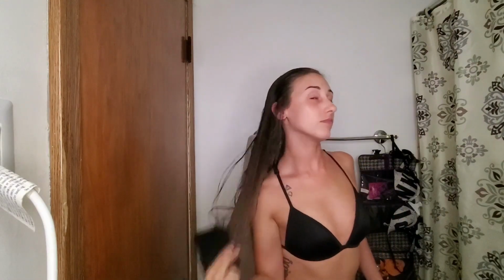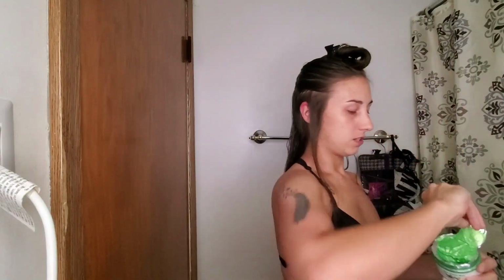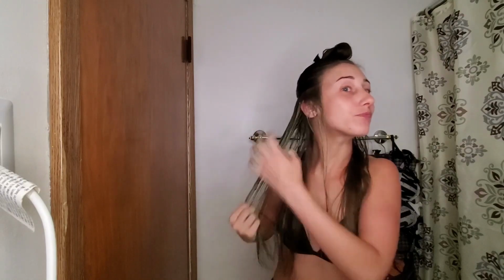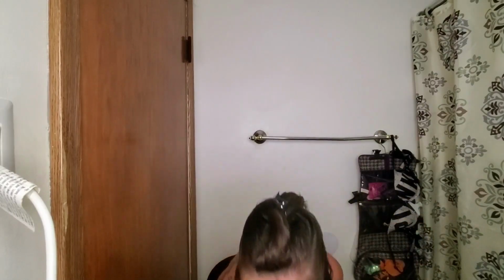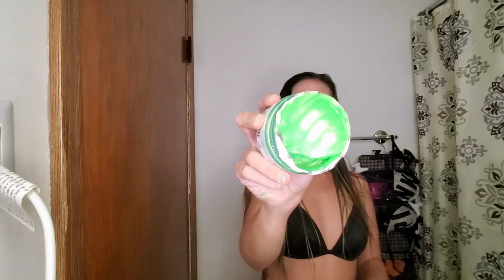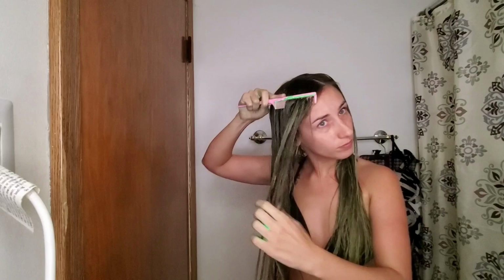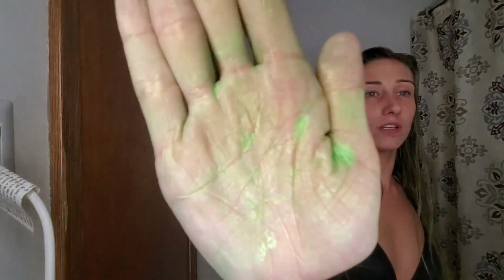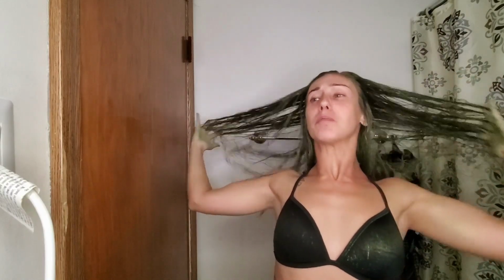Dying My Hair GREEN! Hair Paint Wax Review on FINE STRAIGHT HAIR 2019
DyingMyHairGREEN ! HairPaintWax HairPaintWaxReview on FINE STRAIGHT HAIR 2019

Use my code "MSSOELLEGANT" for $10 when you sign up !

MORE LINKS & CODES! ↓
*Use my code "MSSOELLEGANT" for $10 to shop with!
*Use my code "mj8ldue" for a FREE Uber ride!
*Use my code "INPXJ7AM" for $19 to shop with!
*Join me to grow your audience and collab with influencers!